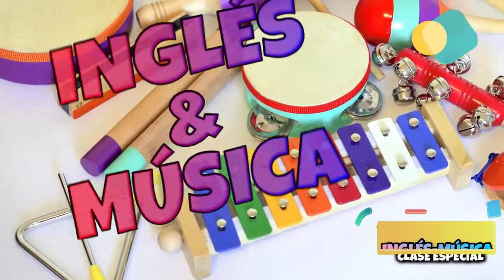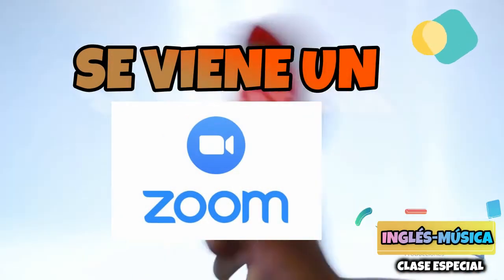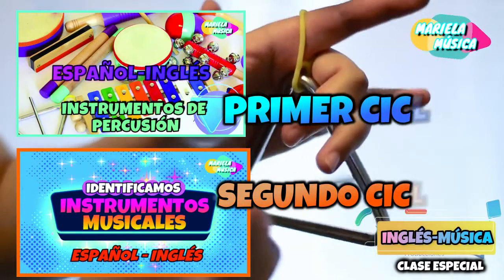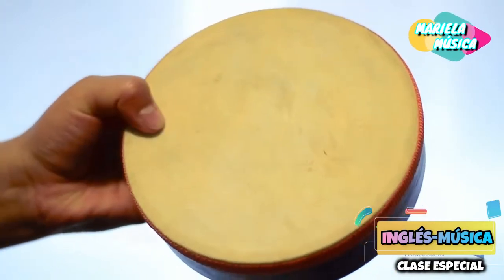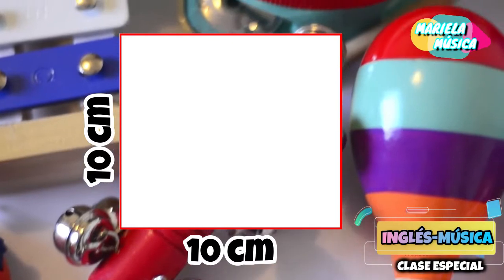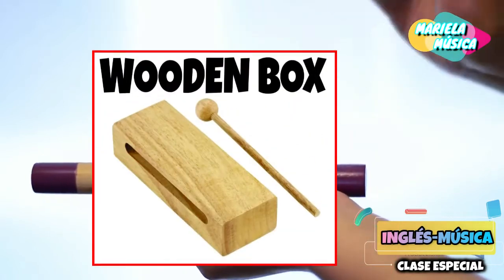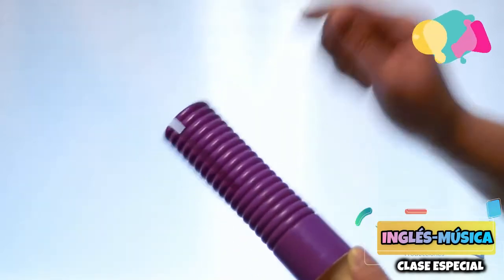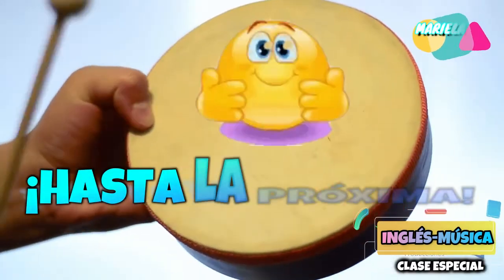INGLÉS Y MÚSICA JUNTOS - CLASE ESPECIAL - Sonidos de los instrumentos musicales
Propuesta de trabajo para ¡el ZOOM que se viene! ¡VAMOS! A realizar las tarjetas. ¡BUENA SEMANA PARA TODOS!